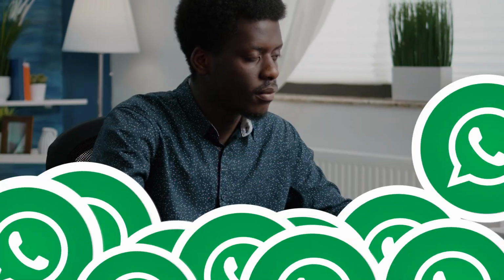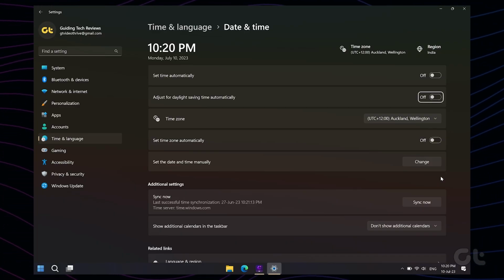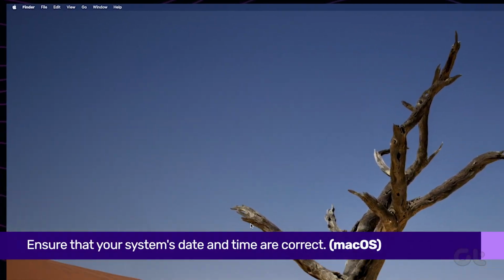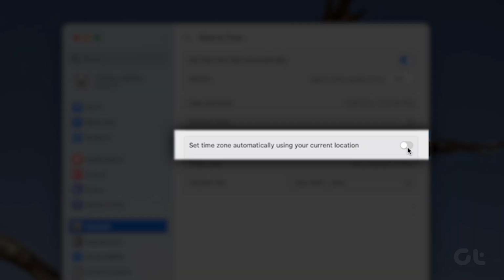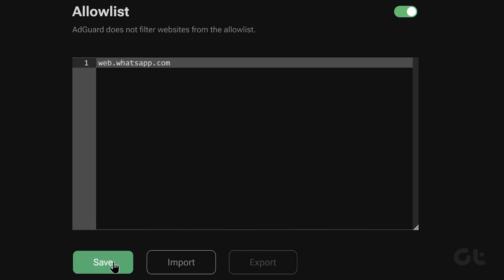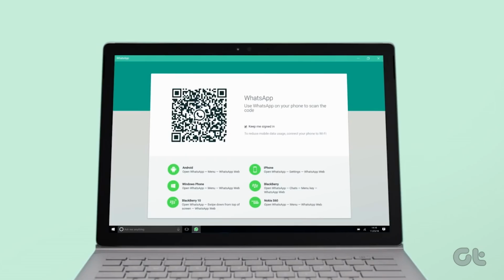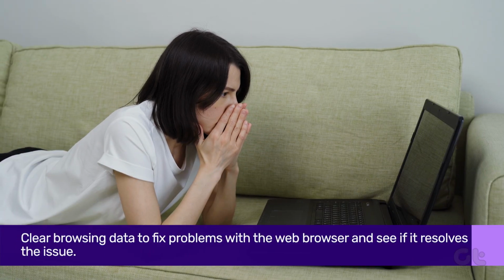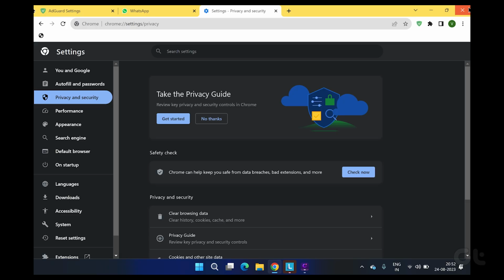How to Fix WhatsApp Web Not Downloading Files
WhatsApp Web comes with all the essential features available in its mobile app, including the ability to download files. But sometimes, when we try downloading one of these files, WhatsApp Web doesn’t download files. Here's how to fix that.